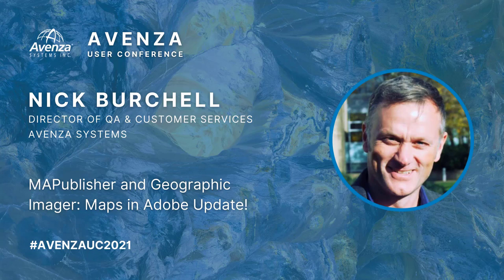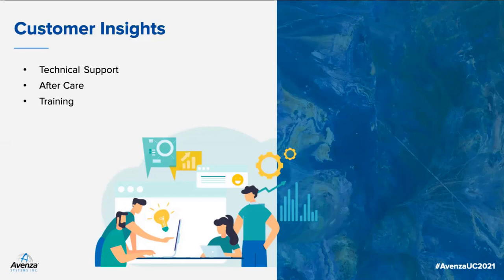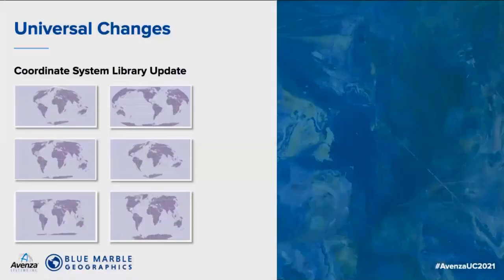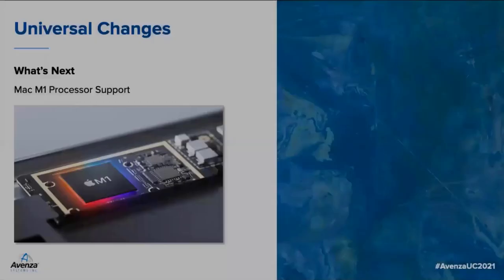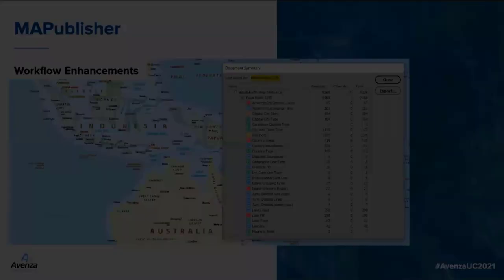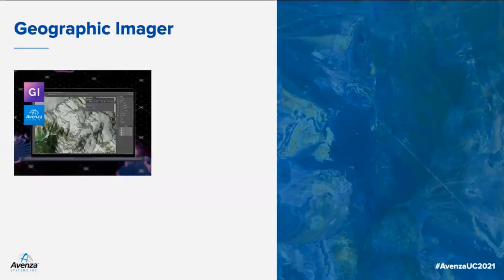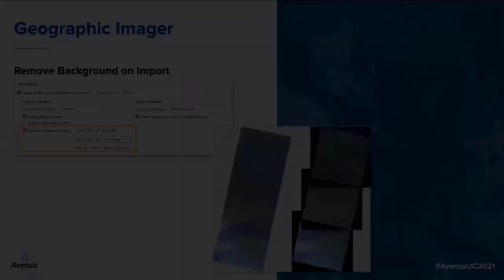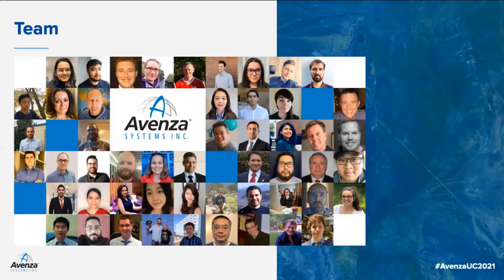MAPublisher and Geographic Imager: Maps in Adobe Update! - Nick Burchell, Avenza UC 2021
This presentation will provide an overview of the latest amazing features and enhancements we’ve developed for MAPublisher and Geographic Imager. I’ll also provide an insight into a selection of wonderful stories on how we continue to bridge the gap between GIS and high-quality graphics, directly within the Adobe environment.

All products, processes or technology described within this video are subject to change without notice.

Presented at the Avenza User Conference on May 12th, 2021

The Avenza User Conference is a free, day-long virtual conference for map makers, GIS enthusiasts, and geospatial professionals worldwide who share a common interest in Avenza mapping technology.

Avenza Systems Inc. is an award-winning, privately held corporation that provides cartographers and GIS professionals with powerful software tools to make better maps. Avenza also offers the mobile Avenza Maps app to sell, purchase, distribute, and use maps on iOS and Android devices.